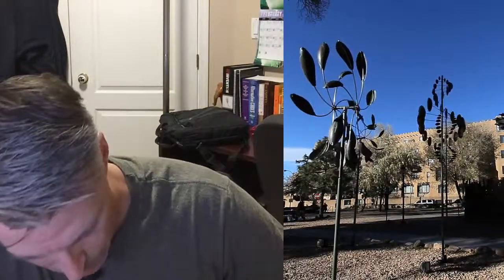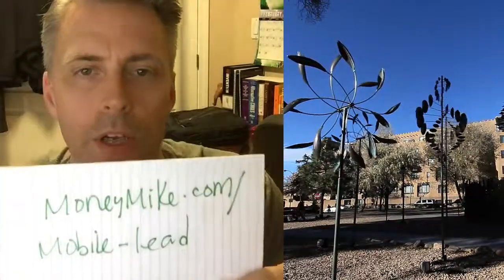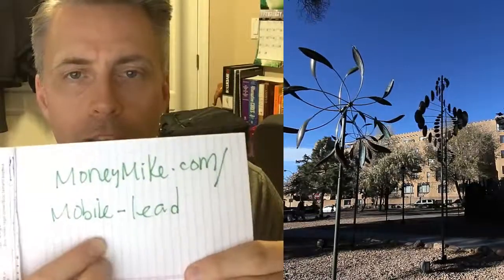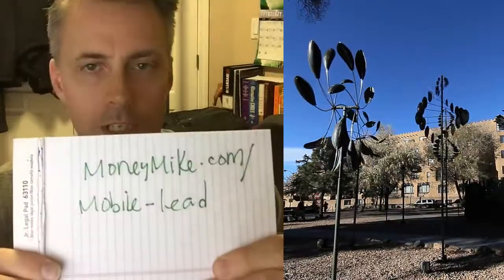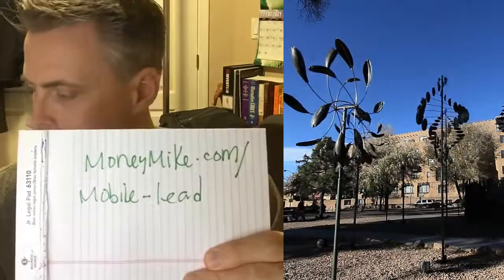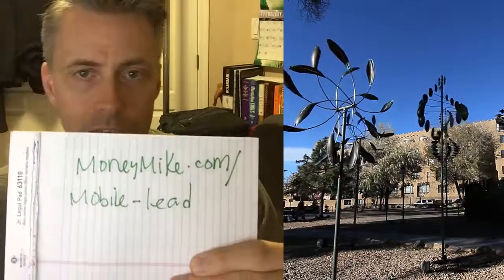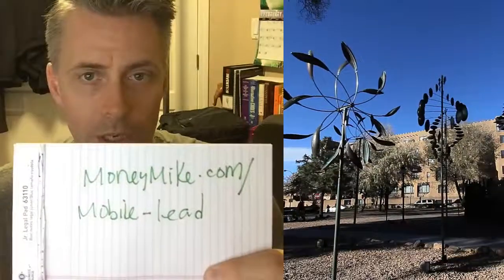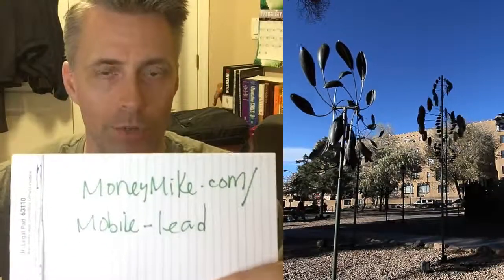"Mobile Lead Flow" Draw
Mobile Lead Flow Software - Details